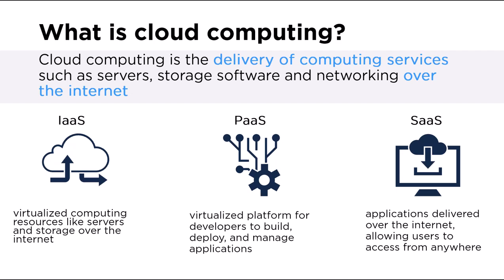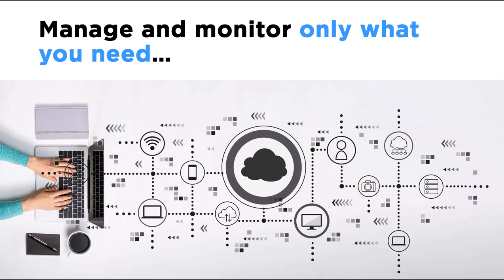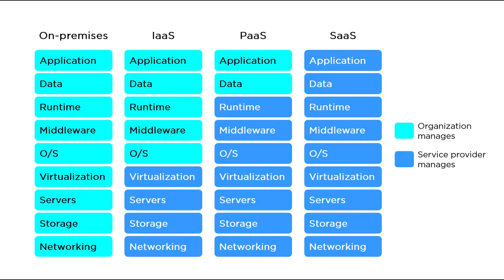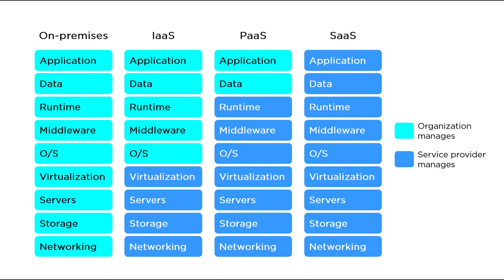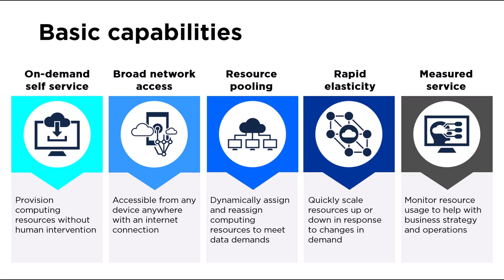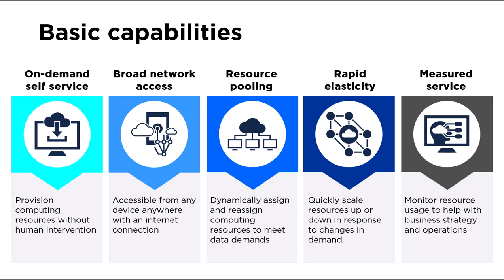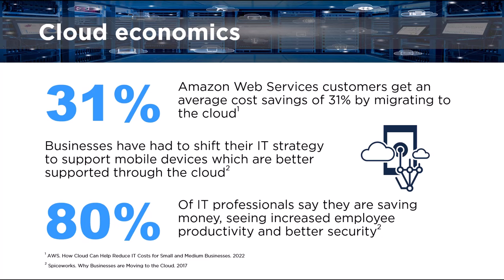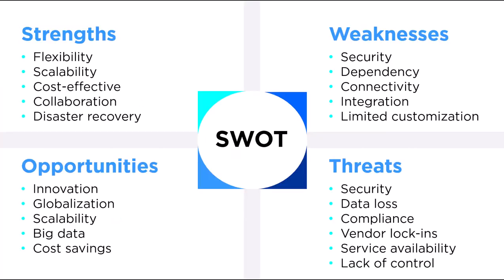Benefits of Cloud Computing - University of Maryland EDX program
A quick review of what cloud computing is and how it can benefit a business.